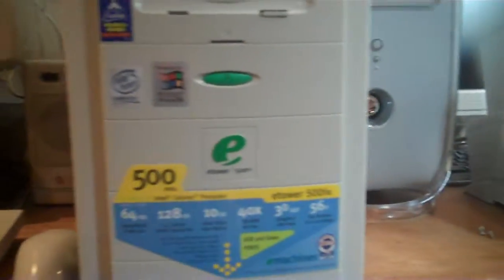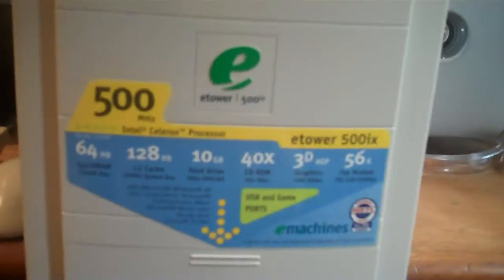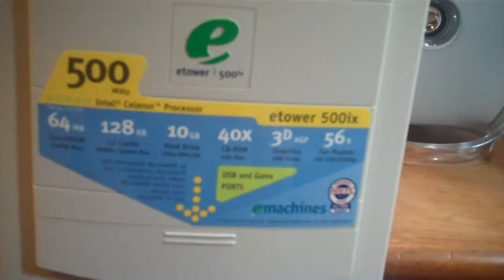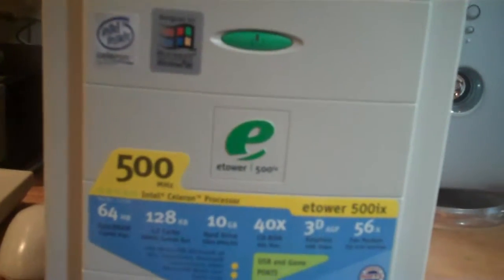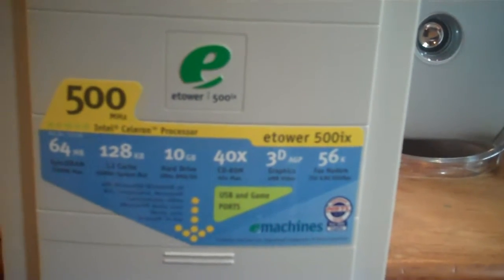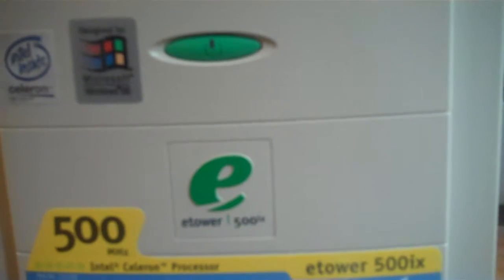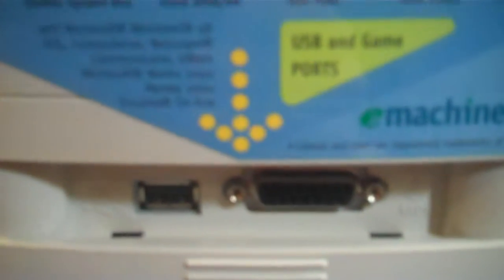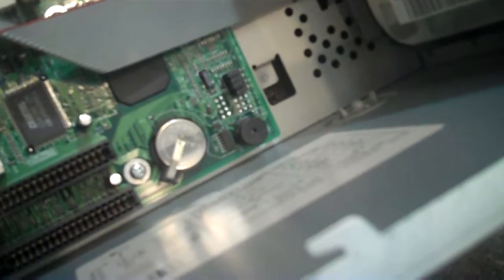eMachines eTower 500ix Part 1: Overview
I decided to make a computer video because why not? Part 1 will cover and outside and inside look of the computer as well as talking about the hardware and specs. Part 2 will cover the boot up, looking at software and browsing the Internet with the glorious 56K modem.